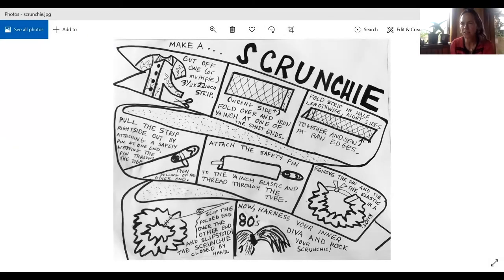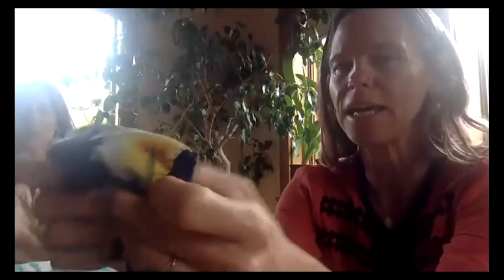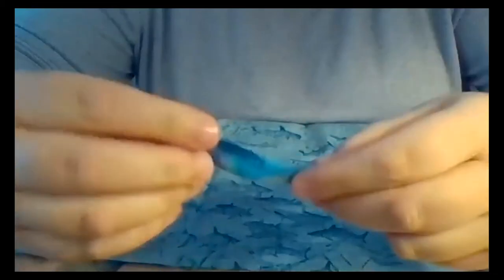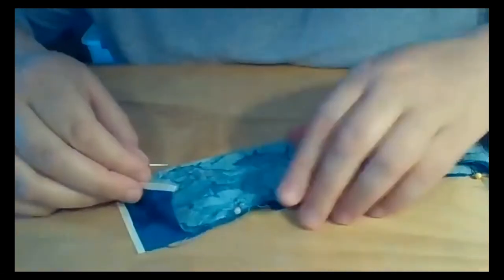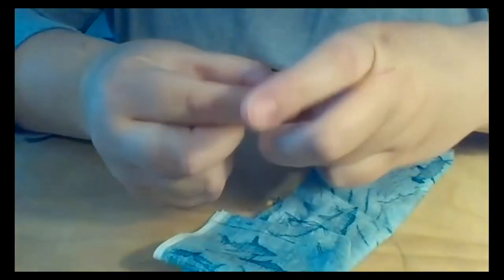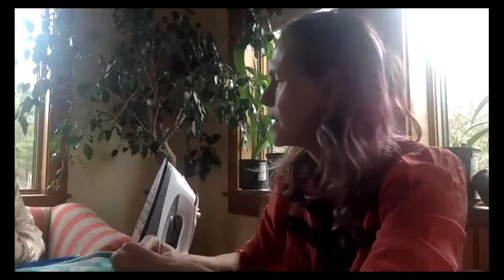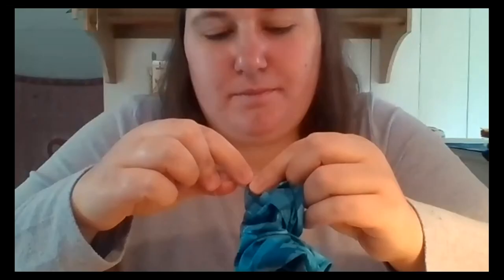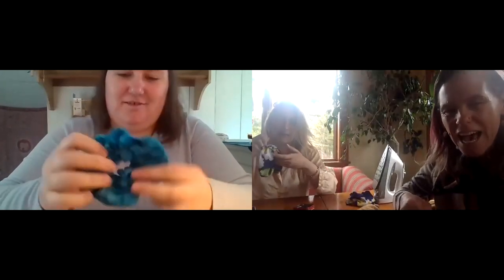Sewing Scrunchies with Calin and Emma.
Emma Young and Calin Duke will show you step-by-step instructions on how to make a homemade scrunchie from material you have at home.

- Scrap of fabric, approx 18-20' piece
- Rubber band (Office or produce rubber band will work, or an old hair tie.
- Scissors
- Needle & thread
- Pins & ruler (optional)